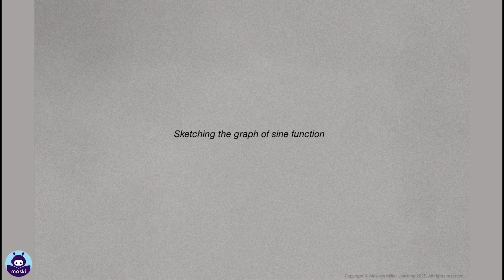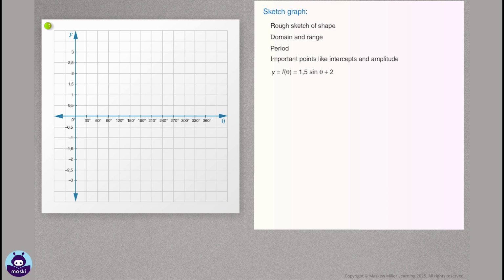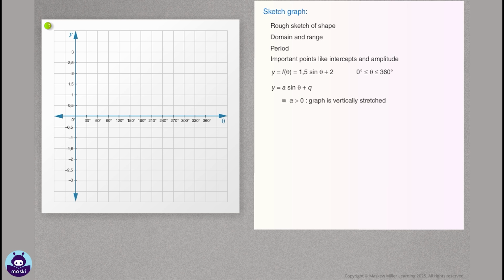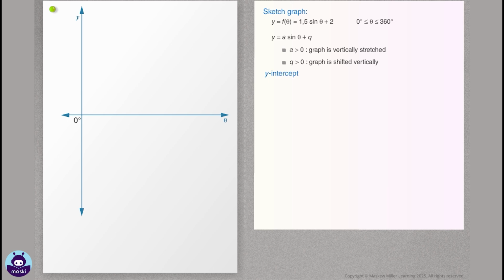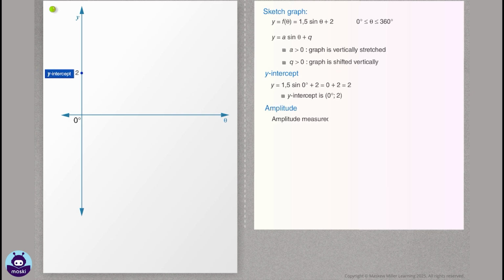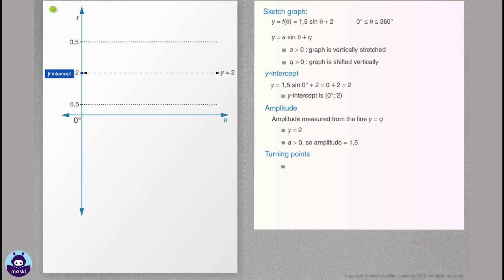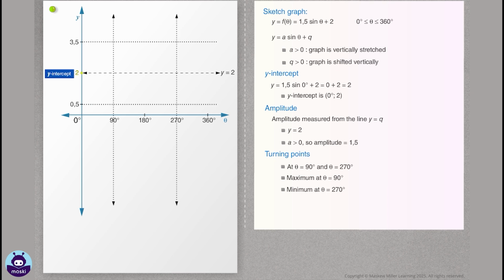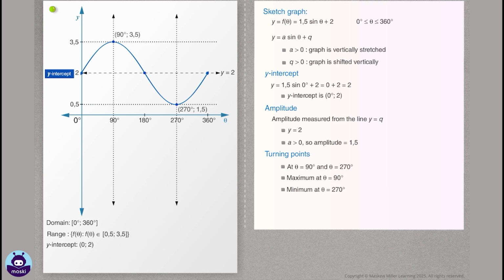[GRADE 10] The Graph of Sine Function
Sketching the graph of sine function.